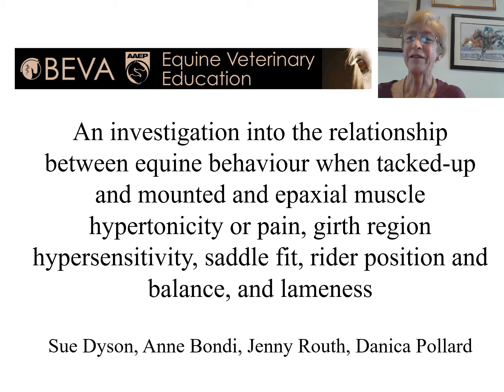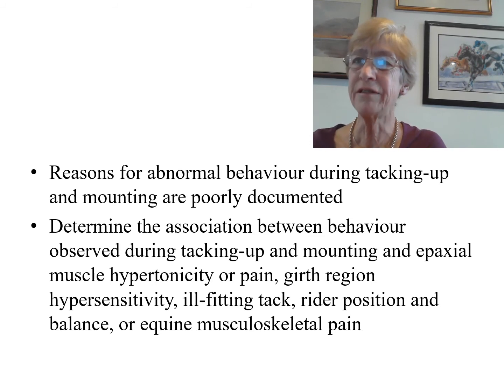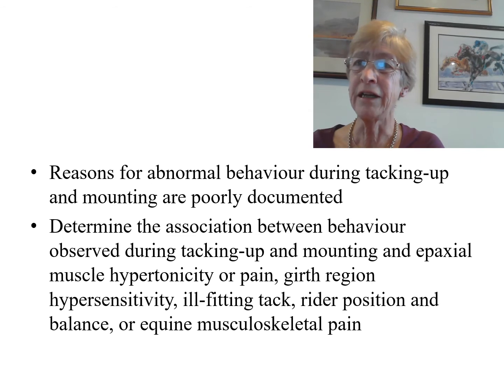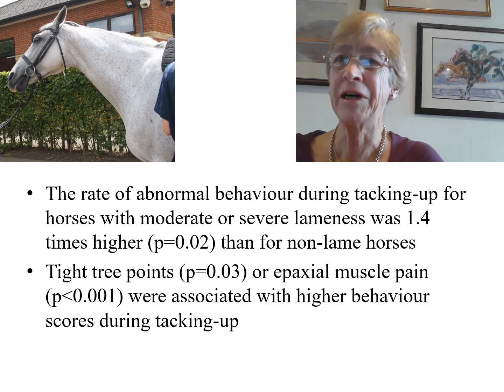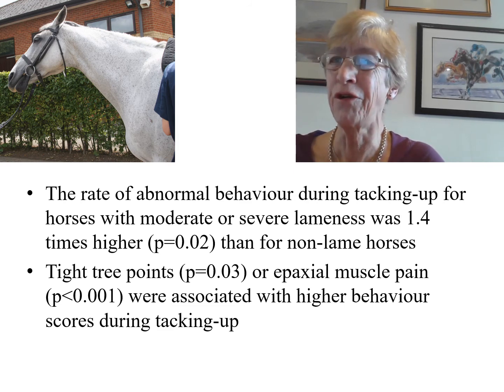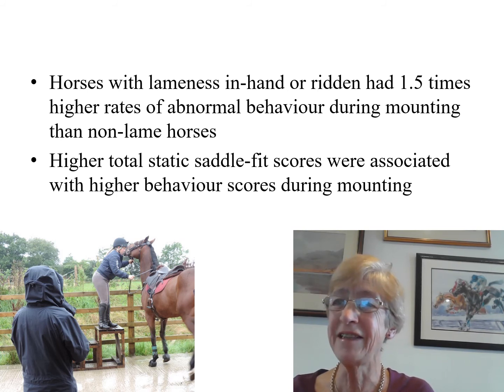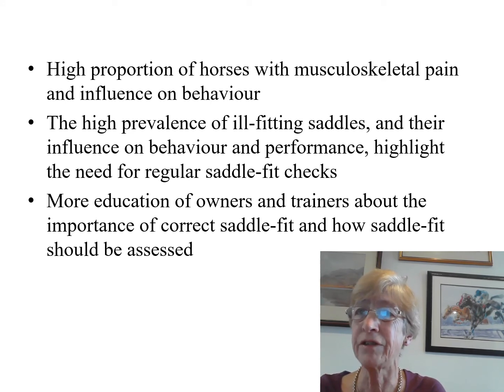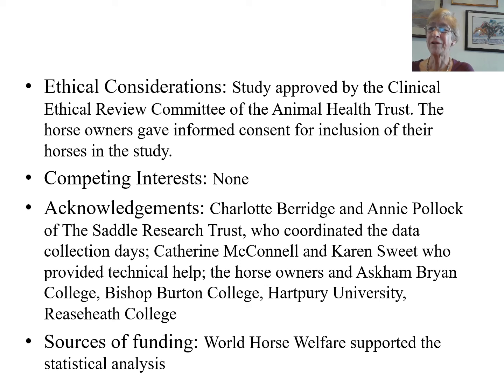EVE Video Abstract, No 17, Equine behaviour and epaxial muscle hypertonicity or pain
In this edition of Equine Veterinary Education Video Abstracts, the paper 'An investigation into the relationship between equine behaviour when tacked-up and mounted and epaxial muscle hypertonicity or pain, girth region hypersensitivity, saddle-fit, rider position and balance, and lameness' by S Dyson, A Bondi, J Routh, and D Pollard is discussed.

This paper is published in Equine Veterinary Education. Link to the paper